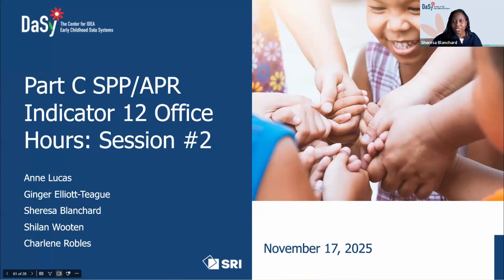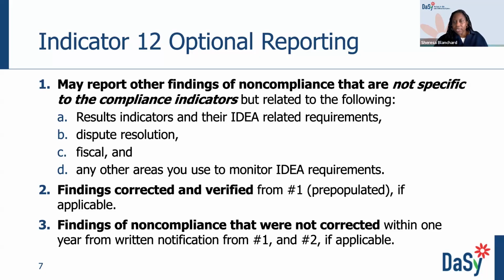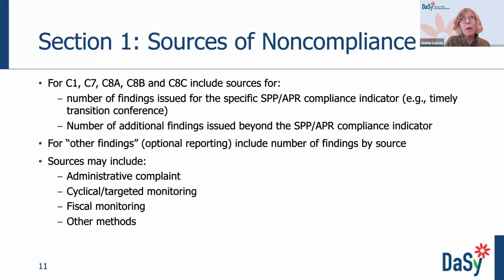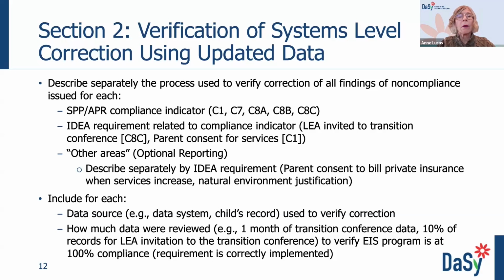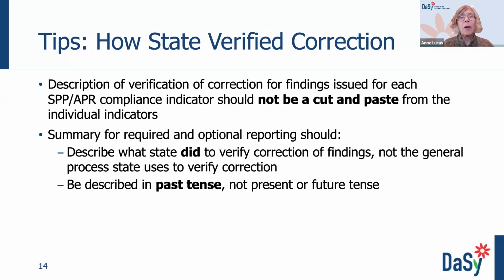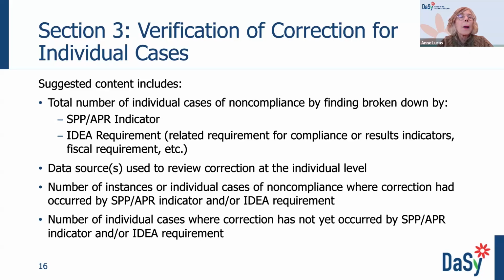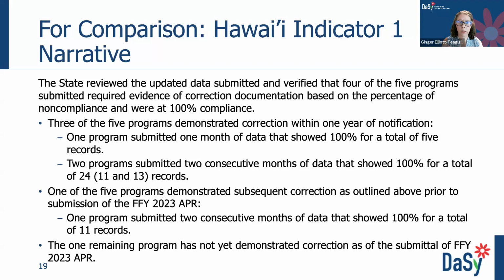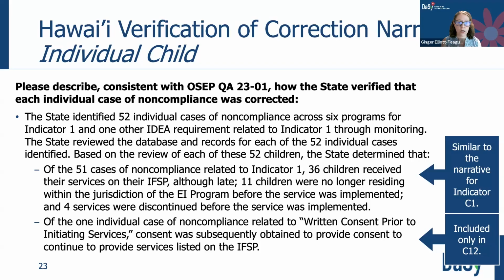Part C SPP/APR Indicator C12 Office Hours. Nov. 17, 2025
By The DaSy Center and ECTA.  DaSycenter.org and ECTAcenter.org.

Recorded November 17, 2025. This video focuses on the requirements related to Indicator C12. Intended audience: Part C Coordinators, Part C Data Managers, Part C Monitoring Staff, and Part C staff responsible for preparing the SPP/APR.

Developed under a grant from the U.S. Department of Education, H373Z240001. The contents and resources do not necessarily represent the policy of the U.S. Department of Education, and you should not assume endorsement by the Federal Government. Project Officers: Meredith Miceli and Alexis Lessans.